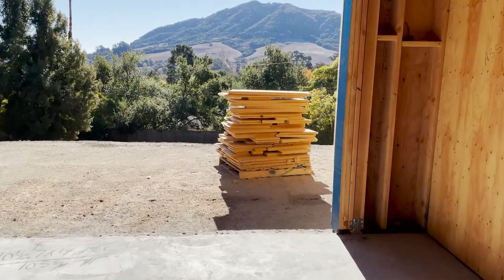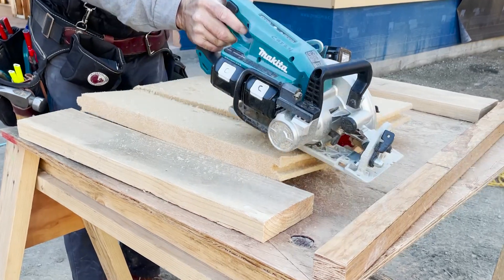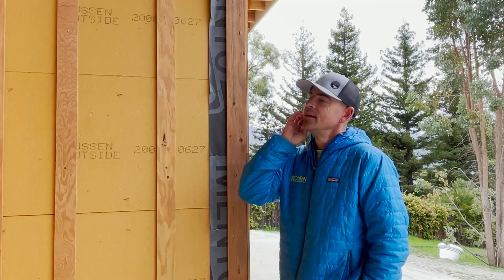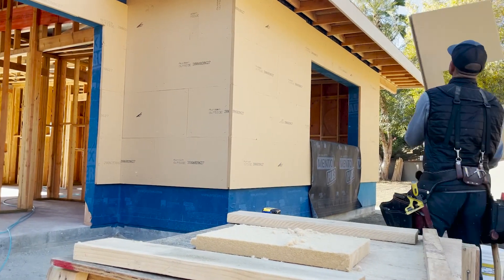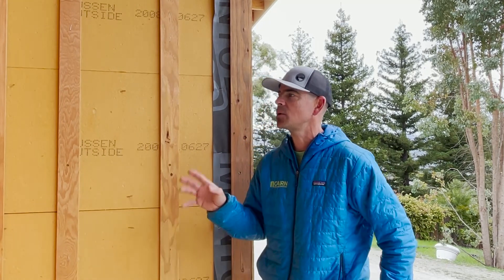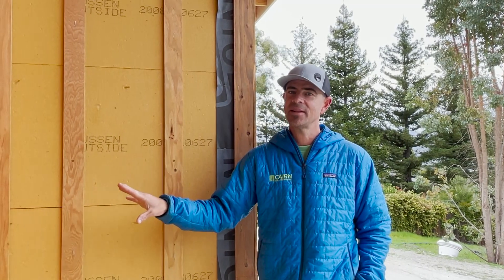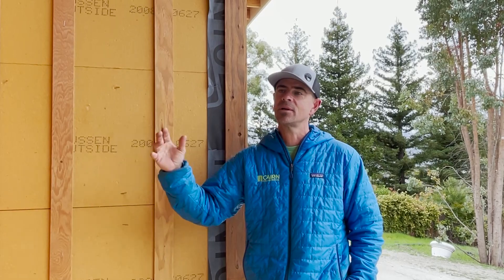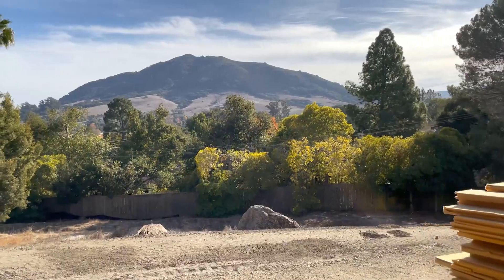Bishop Passive House: Exterior Insulation Pt 2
When you learn that there is a better product out there for the big three (people, planet, profit) you've got to use it. It just so happens that the process to use this product was also easy, felt much safer than being covered in foam, and was cost-effective. For the Bishop House we used inch and a half Gutex Multitherm to wrap the entire exterior of our conditioned envelope. Definitely worth a look!

***we pay for all of our products and like to give a shout out when something works well for us. No endorsements here. Just spreading the knowledge.

For blog posts accompanying these videos, head over